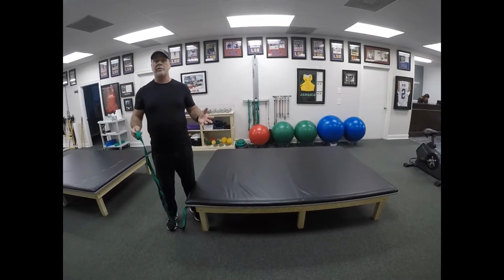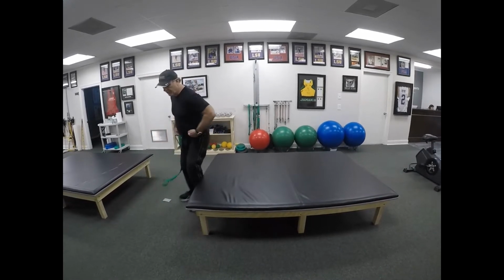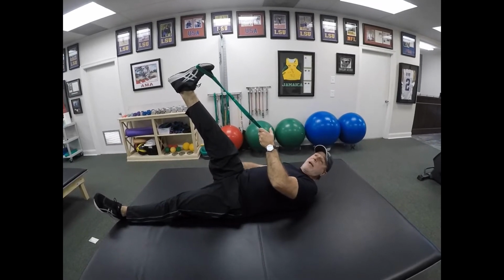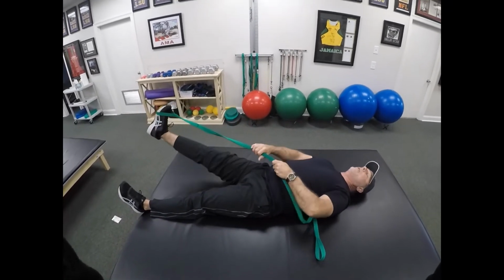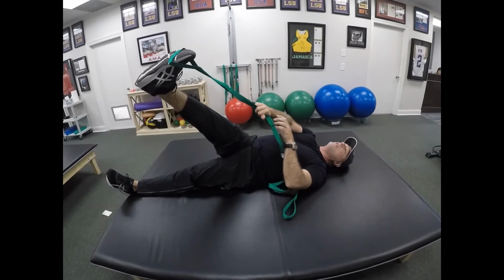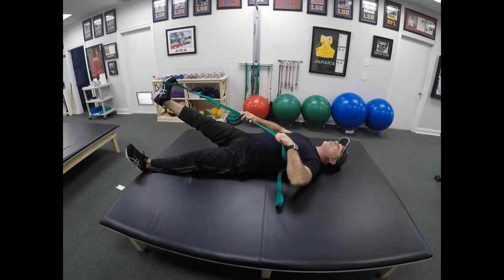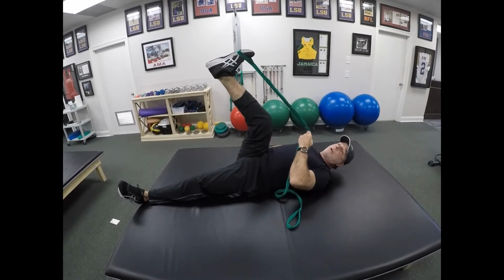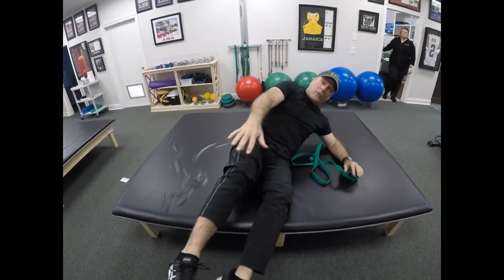Fab Four/Quad Hip Flexor Stretches